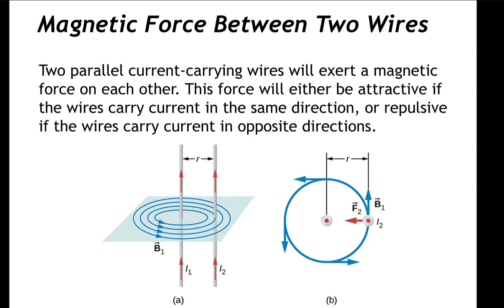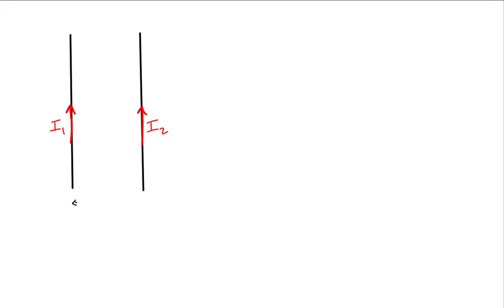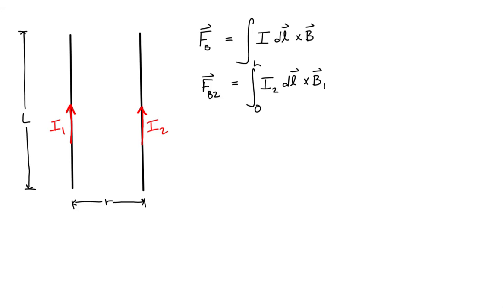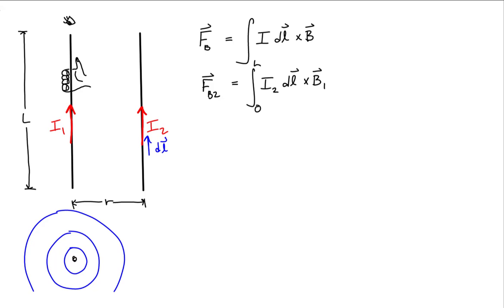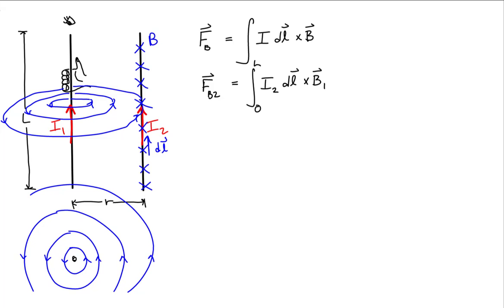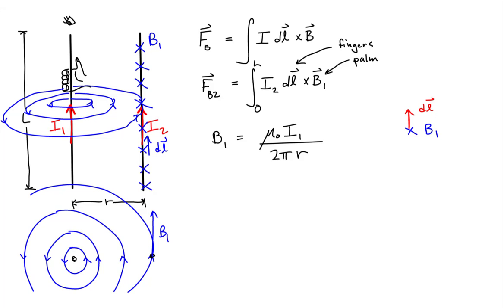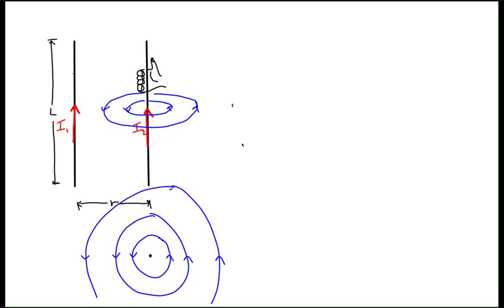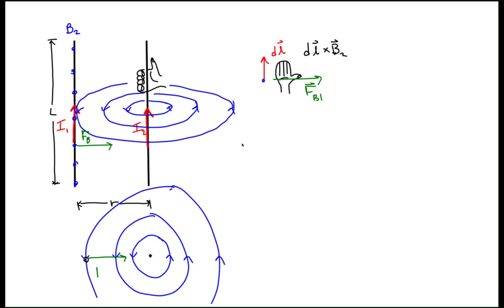Magnetic Force on Two Parallel Current-Carrying Wires, Part 1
This is the first of a three-part example in which we discuss how the magnetic force that two parallel current-carrying wires exert on each other is either attractive or repulsive, depending on the direction of the current in each wire. When then develop an expression for the magnetic force on each wire. In this first video we show that the force is attractive if the currents are in the same direction.